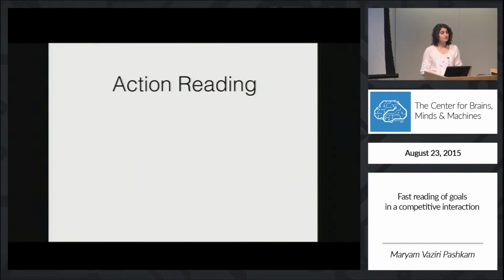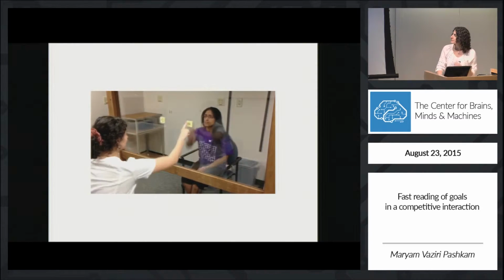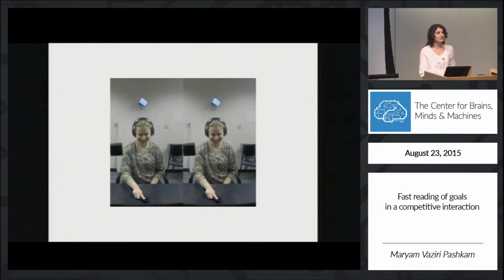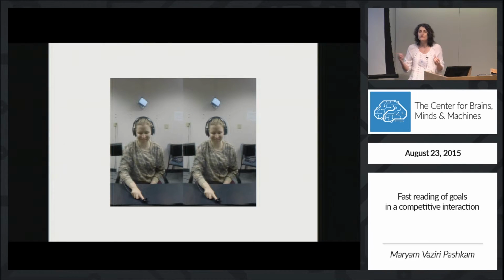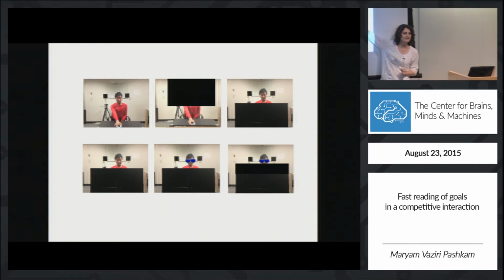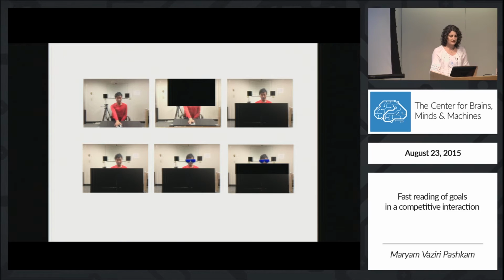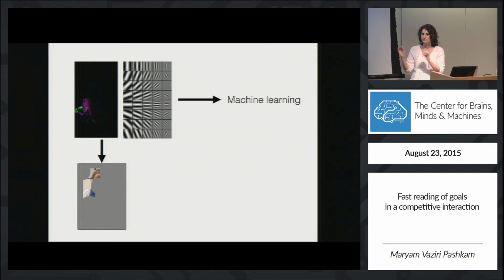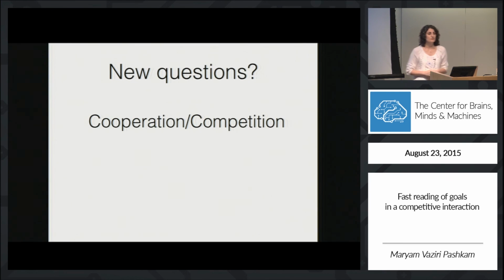Action Reading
Maryam Vaziri-Pashkam